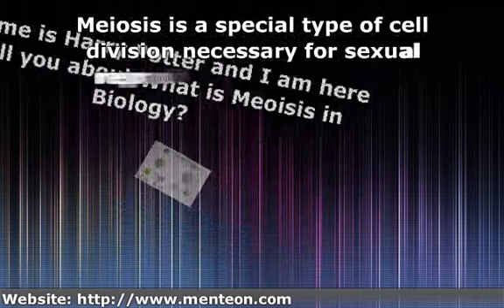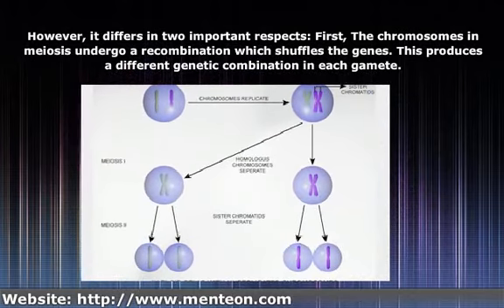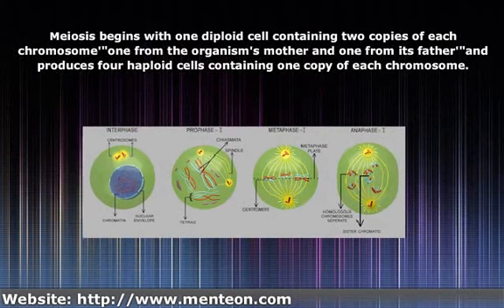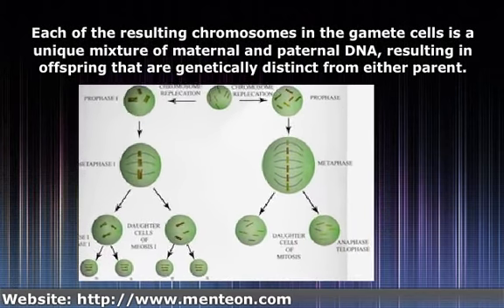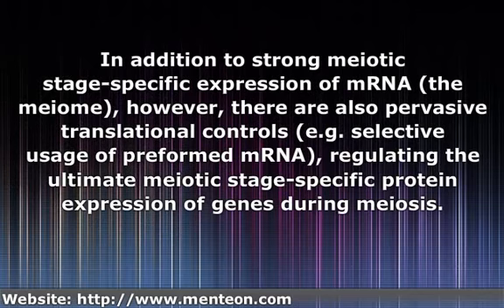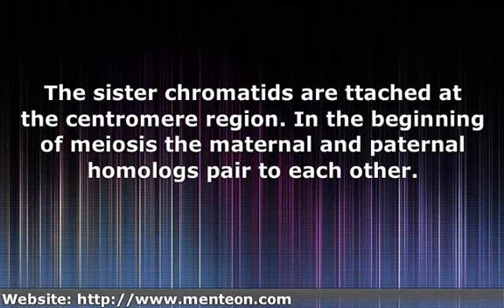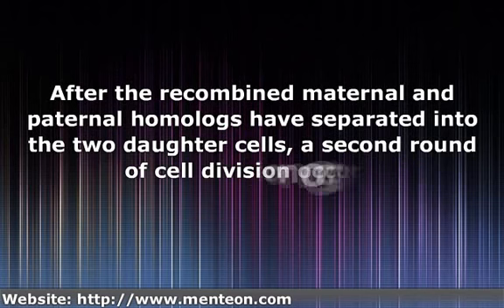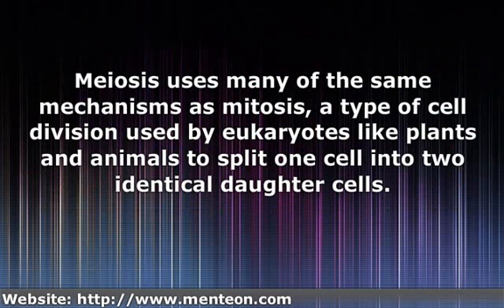AP Biology - What isMeoisis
Get the App!

Meiosis is a special type of cell division necessary for sexual reproduction in eukaryotes.